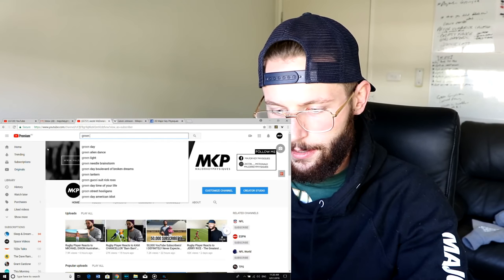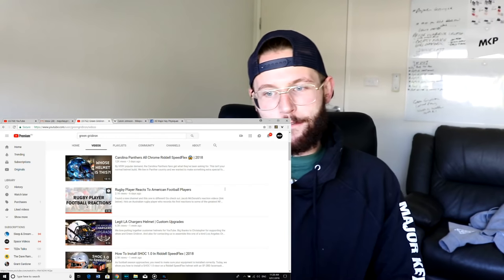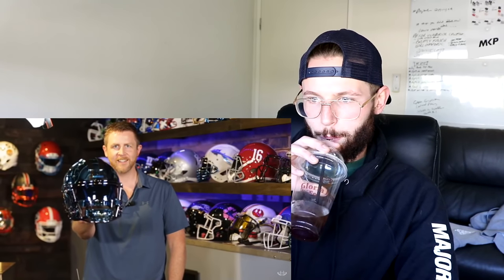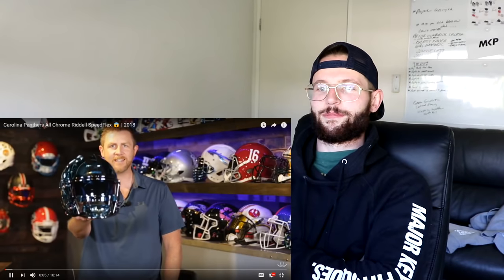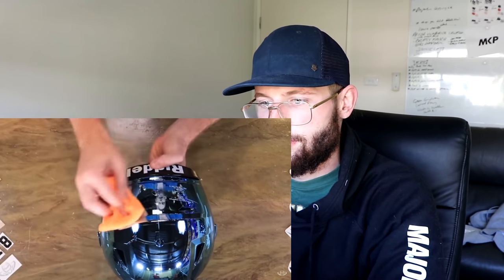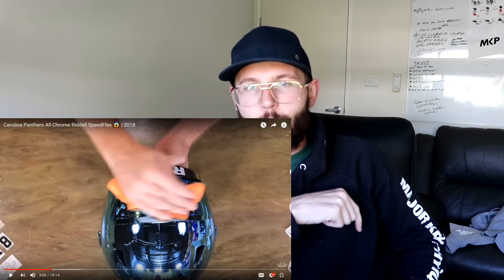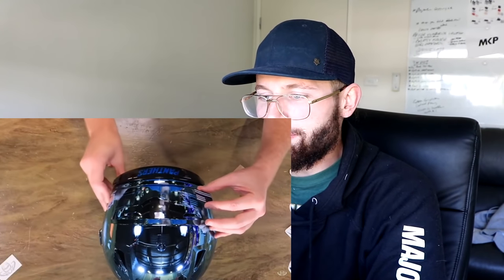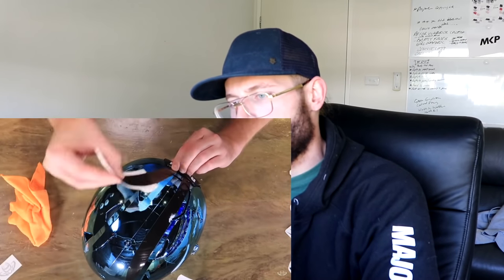Rugby Player Reacts to GREEN GRIDIRON Carolina Panthers Custom Helmet Build!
Yo!

In this video I take my first look at GREEN GRIDIRON, a company that specializes in all things Football Helmet! :)

A couple of weeks back, Jay and Steve were kind enough to shout out me and my YouTube channel on the Green Gridiron channel and I was absolutely blown away!

It's things like that that just don't happen very often so instantly I knew I'd have to check them out and make a reaction video to return the favour.

That was actually the first time I'd ever heard my name said in an American accent lol and I'm certain it won't be the last but was a very cool moment. Thanks Jay and Steve and I really hope you enjoy the video as much as I did making it. Cheers!

Thanks for clicking on this video and checking out my YouTube channel! I am creating this video series "Rugby Player Reacts" to literally document my entire journey into the world of American Football from the very start, right here on YouTube.

I decided to venture out of my comfort zone which is rugby and rugby-league, to pursue a different sport! One that I had always been interested in but thought too complicated and too late in life for me to give it a proper go. At the age of 27 I decided to trust my gut and dive head first into learning all that I could about the sport of American football, before it was too late! For whatever reason, whilst doing so I wanted to record my reaction to it and make a YouTube series about it.

I am an absolute sports fanatic myself and I had hoped that people would get a kick out of someone from a rugby background trying to not only learn the game of American football, but eventually play as well. That's the plan for me!

During the series I watch and learn with the camera rolling and have created quite a community of people that are also interested in bridging the gap between the two sports which is absolutely amazing to see and makes me happy to no end. I watch a video or two and give my unbiased and unfiltered reaction to whatever it is I'm watching from a rugby based perspective which has turned out to be quite unique lol.

I'm an avid rugby union and rugby league fan and player and enjoy watching fans of American Football see our great game and give their reaction so I thought it was about time we switched things up! I'm so glad I did because I'm having the time of my life doing it and appreciate you being here!

Enjoy the video and if you have any suggestions for a future video that I haven't already done, hit me up in the comment section below!